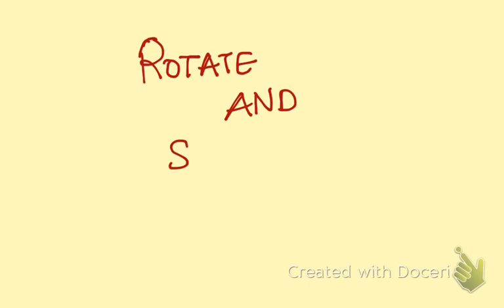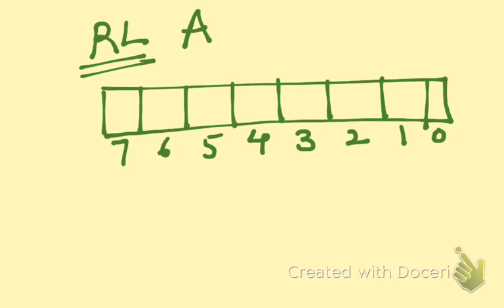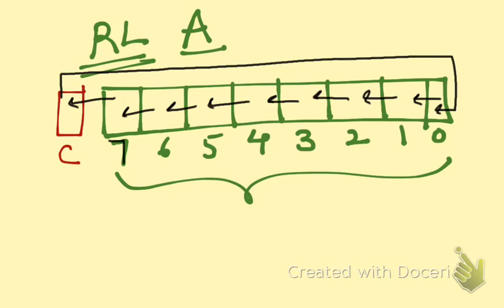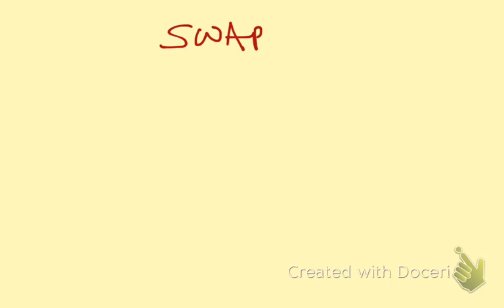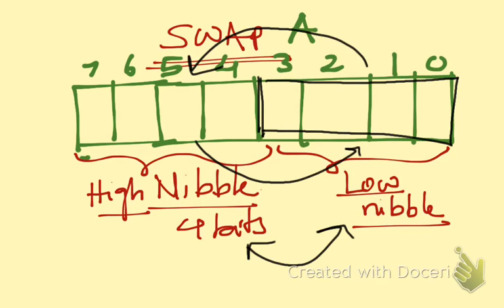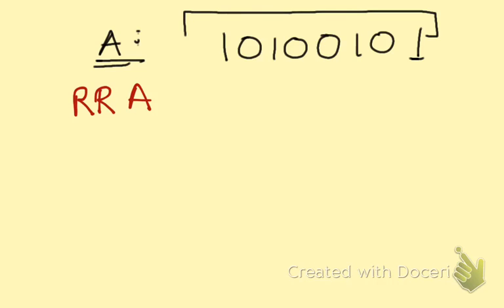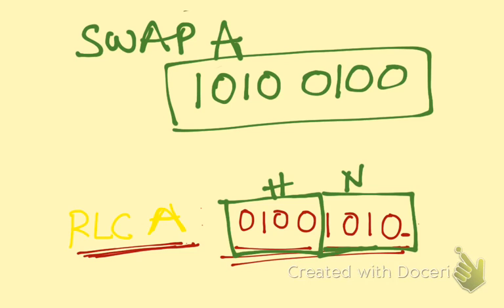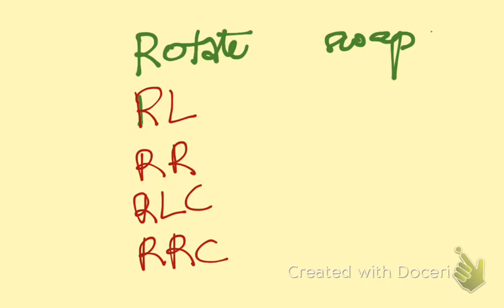Rotate and Swap Operations in Microcontrollers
A video that clearly explains how the rotate and swap operations are performed in a computer.